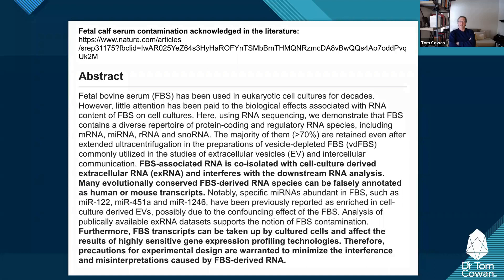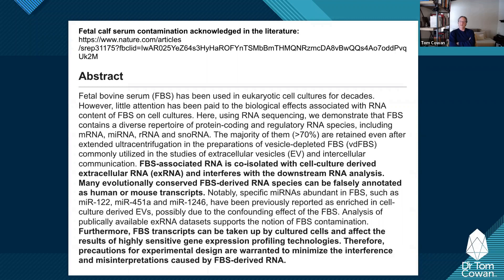The Problem With Fetal Calf Serum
As seen in the study described in this video, once you add fetal bovine serum to a culture, it invalidates any RNA analysis as to the origin of the RNA forever more.